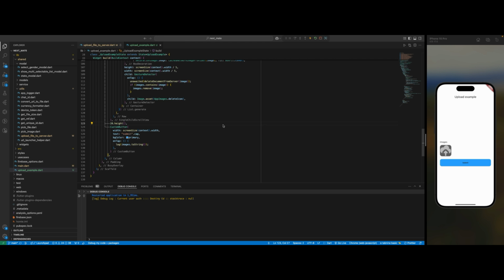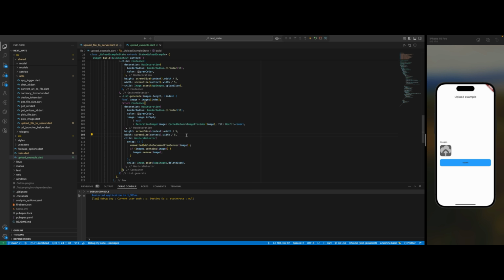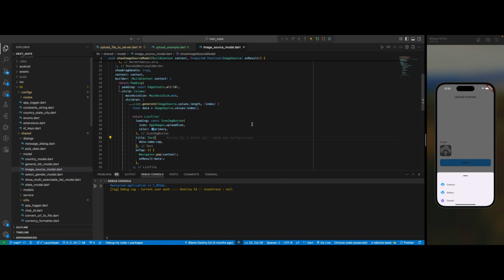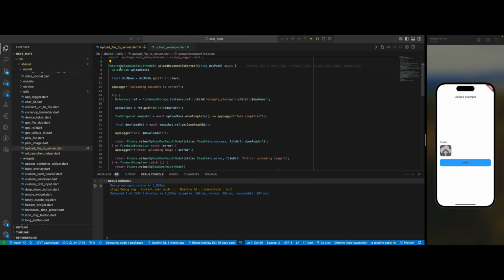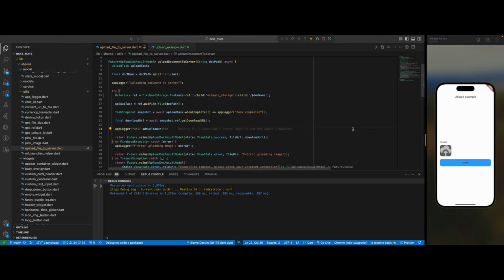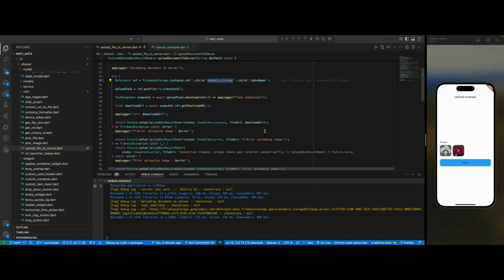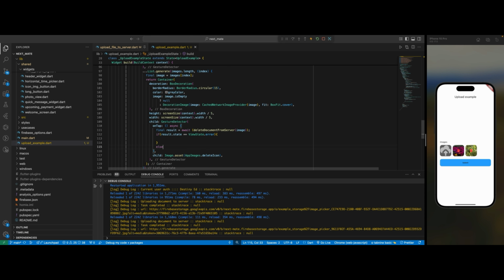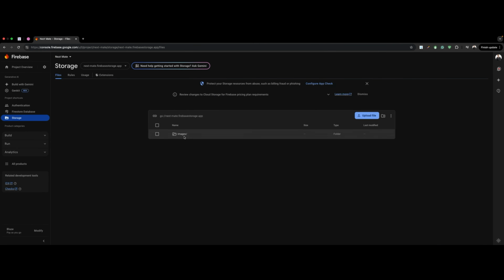Firebase Storage in Flutter: Upload, Retrieve & Manage Files